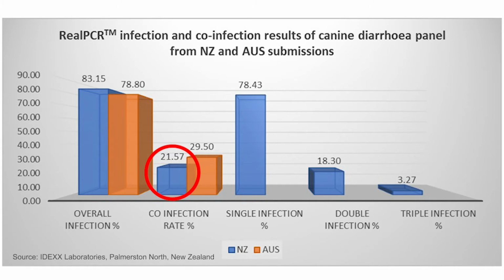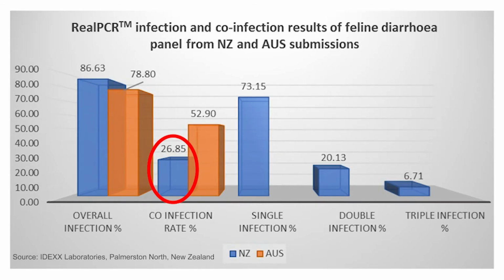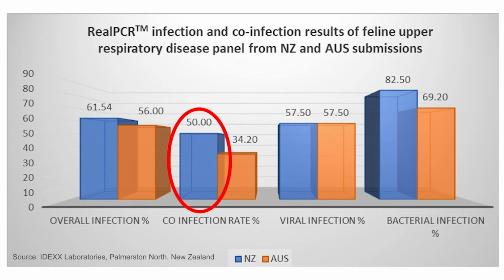RealPCR at IDEXX NZ with Dr Ahmed Hassan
Find out why testing first with IDEXX RealPCR is beneficial for picking up co-infections and improving patient outcomes. Presented by Dr. Ahmed Hassan, Team Leader for Molecular Diagnostics in Palmerston North, NZ.